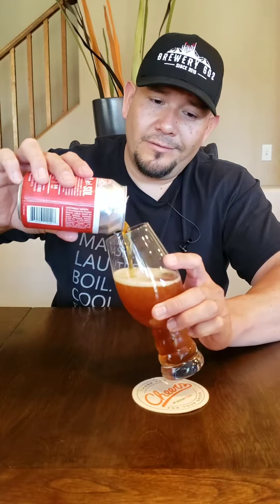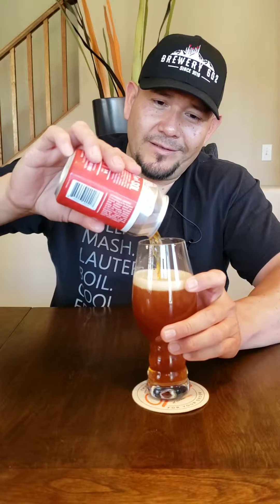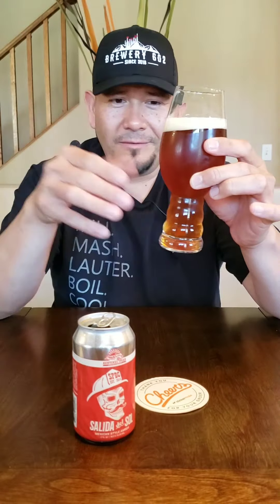Beer Review #57- Sentinel Peak Brewing Company, Salida Del Sol Amber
This is a nice Mexican Vienna style beer brewed by firefighters in Tucson, Arizona. Cheers!